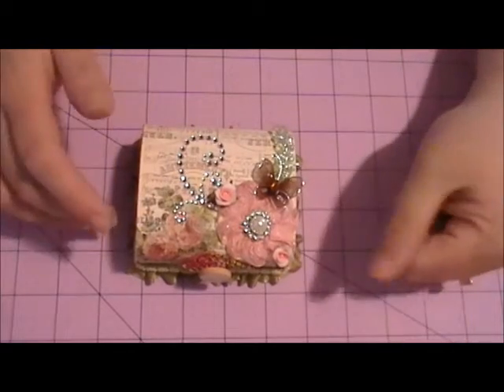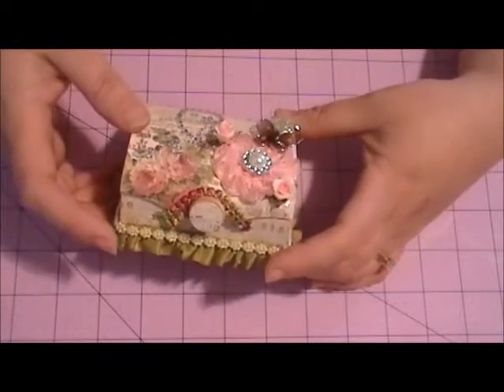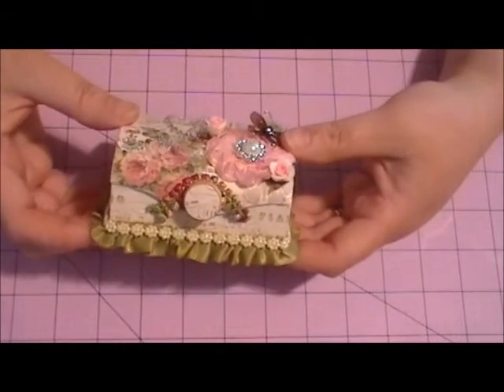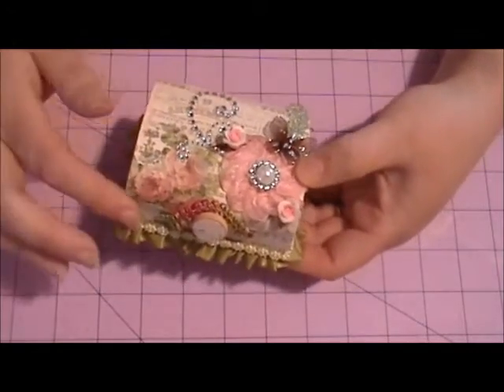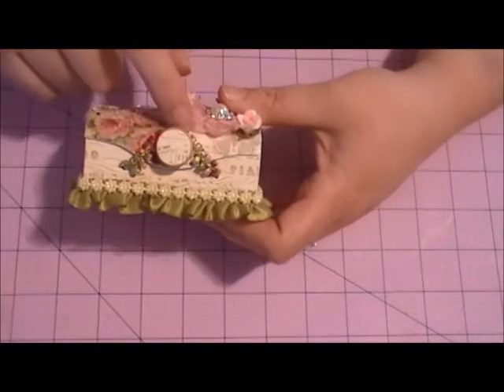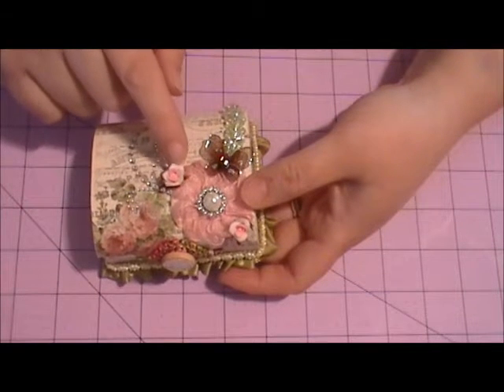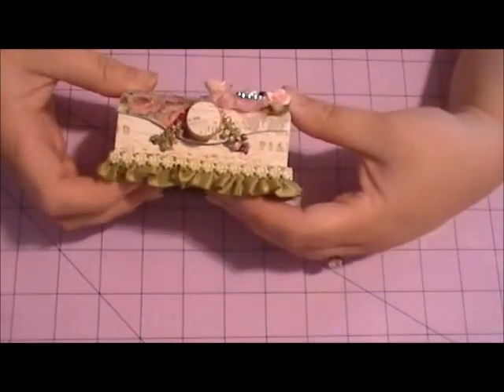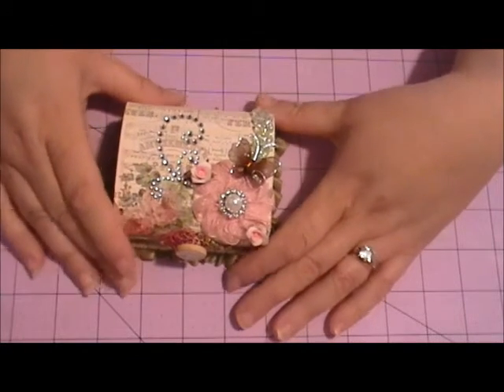MBT DT Project March 2012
Organza Ribbon Rose Trim in white
Apple green wheat spray
Porcelain roses in white w/pink centers